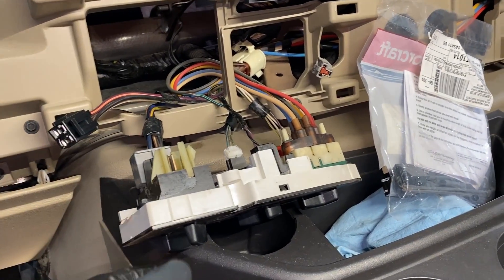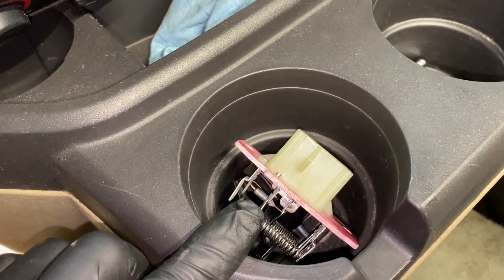Ford Econoline Vans: Blower Motor Switch Failures Causing Meltdowns!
In this video we show you the most common reason why the blower motor does not work properly on the Ford Econoline vans 2003 to present.

Forscan is free Ford Specific Diagnostic Software:
ELM 327 Adapter I Recommend-